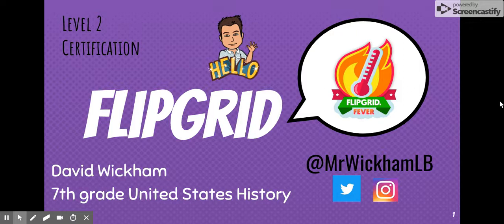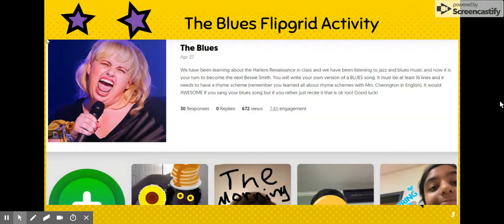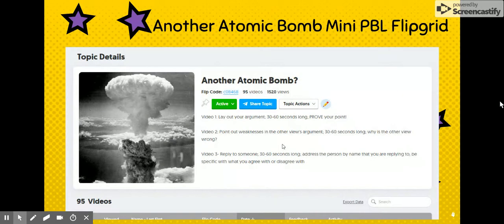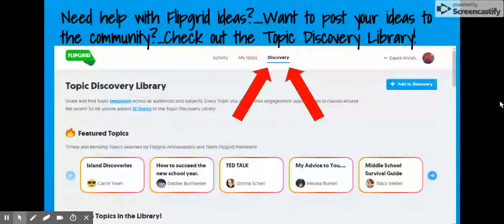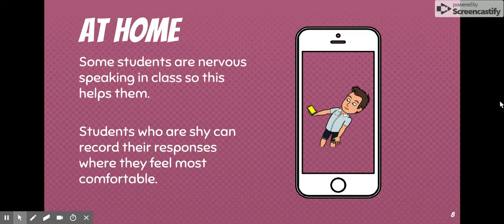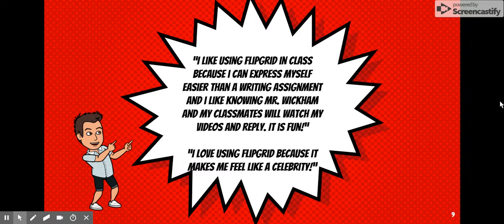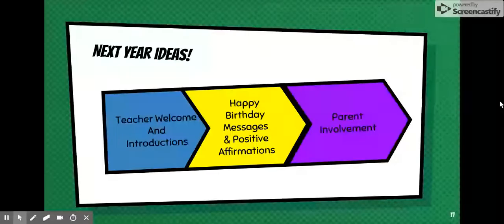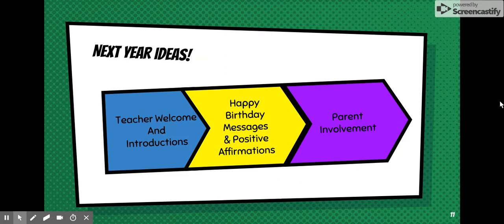FlipGrid - Google Slides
Flipgrid Level 2 Certification